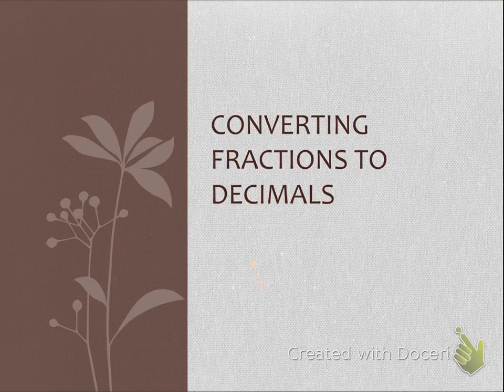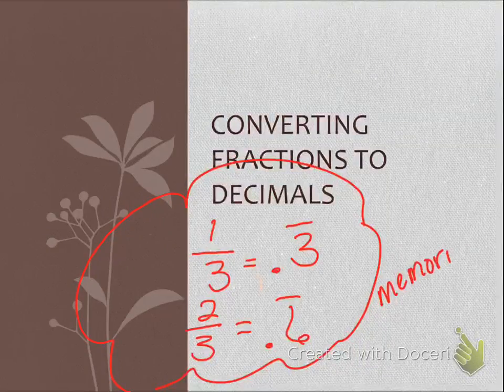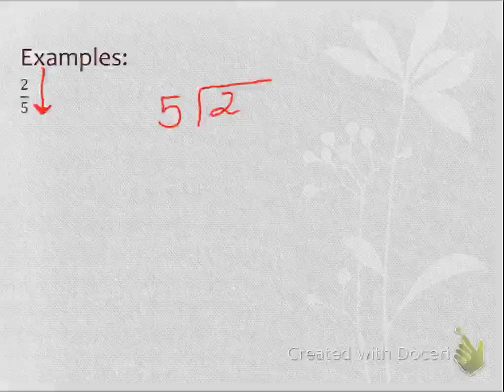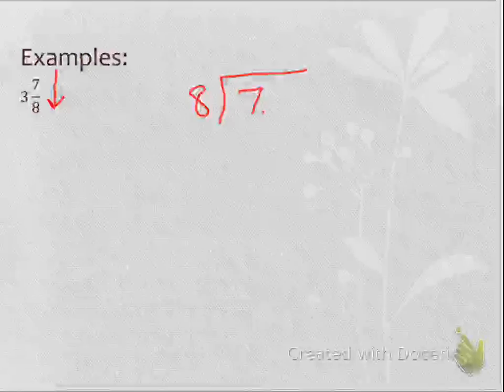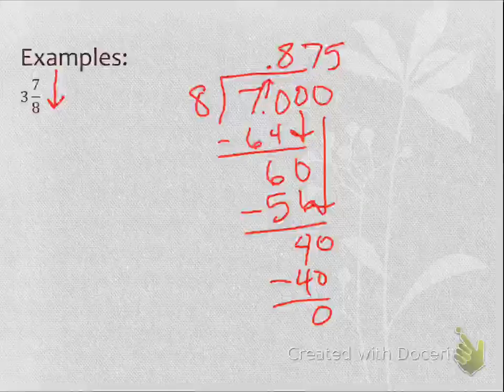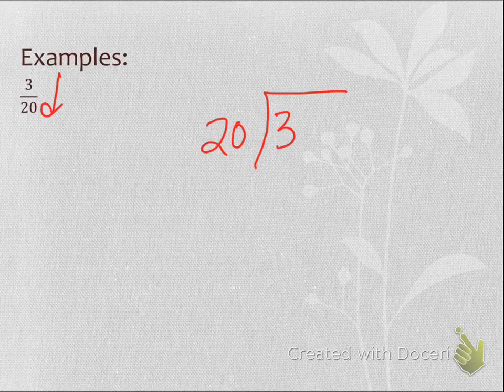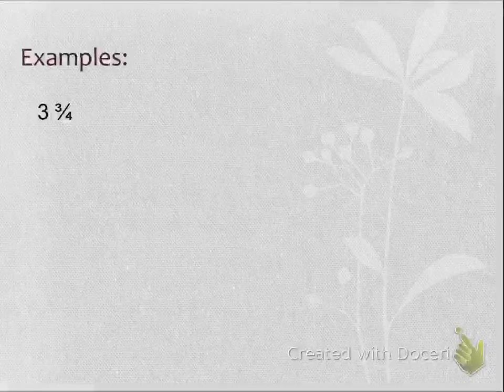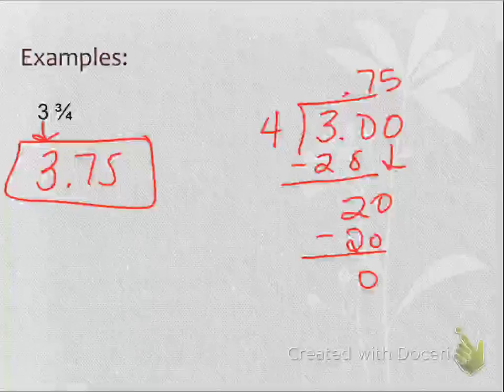Converting Fractions to Decimals